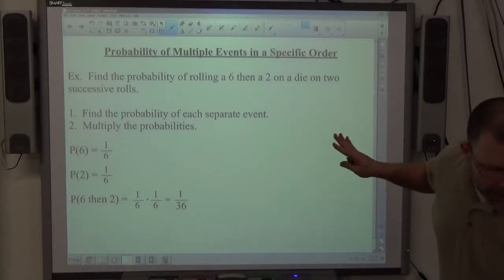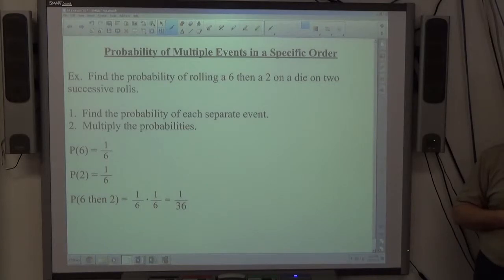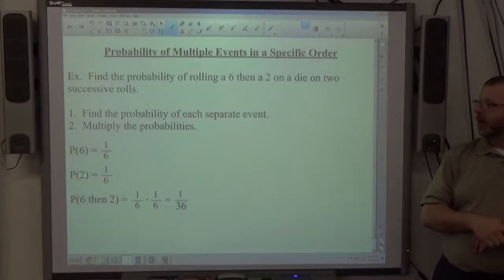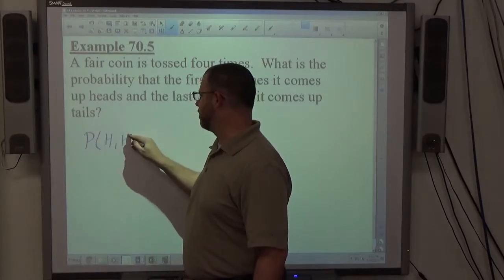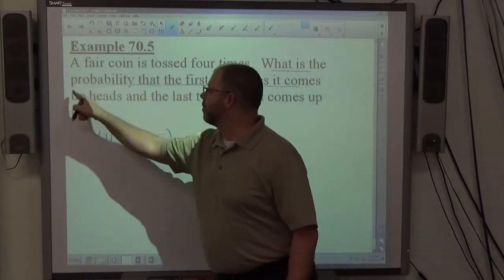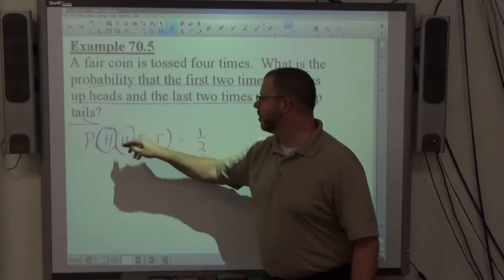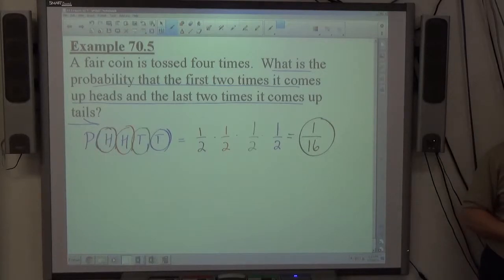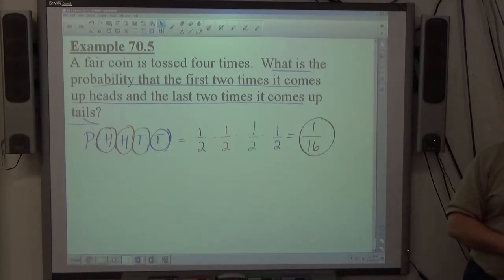Algebra I Example 70.5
Find the probability of multiple independent events in a specific order.